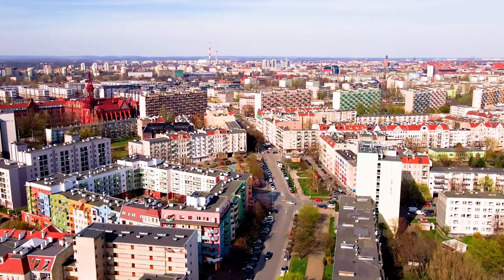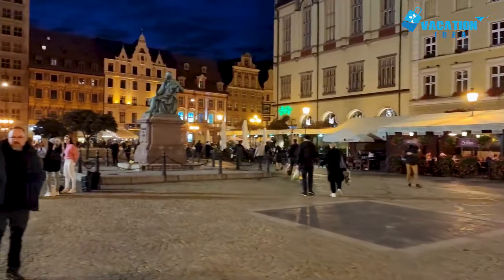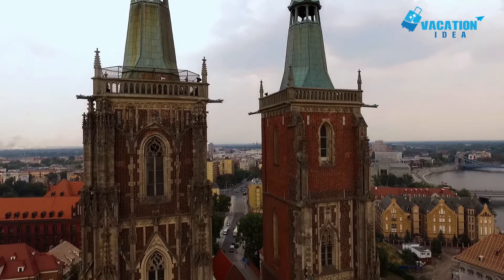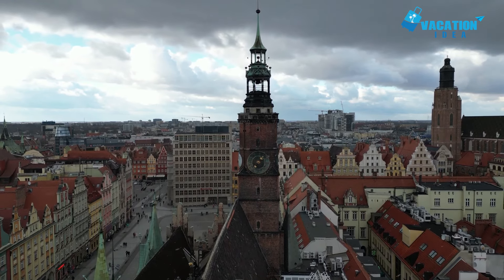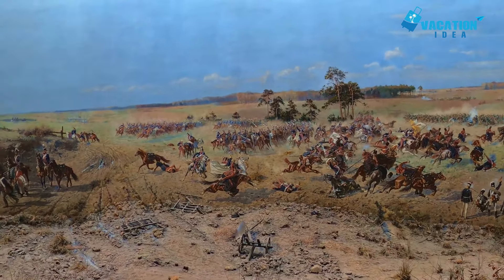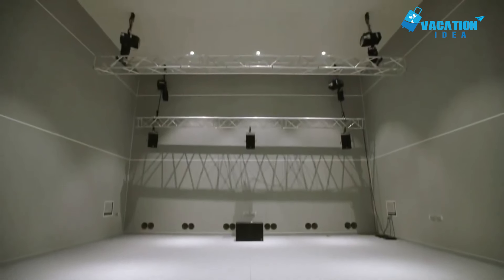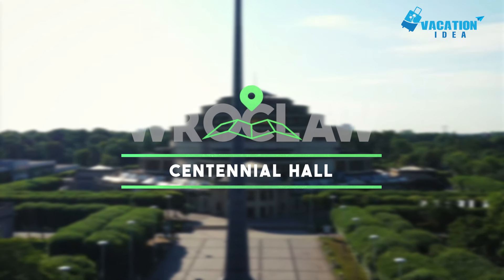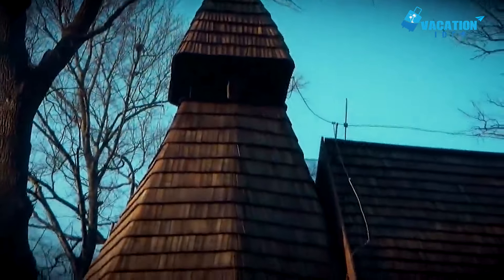Top 10 Best Things to Do in Wroclaw, Poland [Wroclaw Travel Guide 2024]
Are you planning a trip to Wroclaw, Poland and wondering what are the best things to do in this vibrant city? Look no further! In this video, we will explore the top attractions, activities, and hidden gems that Wroclaw has to offer. From charming Old Town Square to the picturesque Ostrów Tumski, you will discover the rich history and culture of Wroclaw. Join us as we uncover the best restaurants, markets, museums, and more that make Wroclaw a must-visit destination for any traveler. Get ready to be inspired and start planning your unforgettable trip to Wroclaw today!

00:00 Introduction
00:50 Old Town
01:43 Rynek
02:34 Ostrów Tumski
03:19 Old Town Hall
04:08 Racławice Panorama
04:58 Wrocław University
05:44 Royal Palace
06:25 Wrocław Fountain
07:10 Centennial Hall
07:47 Szczytnicki Park